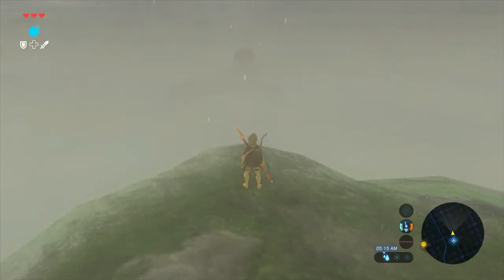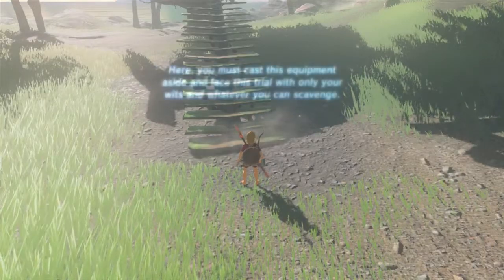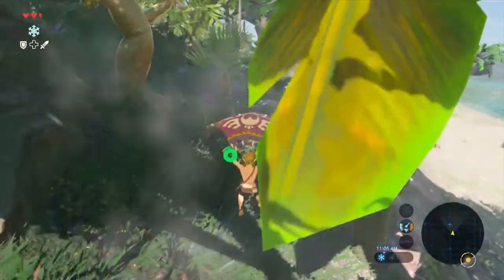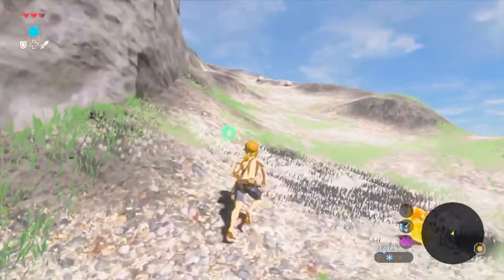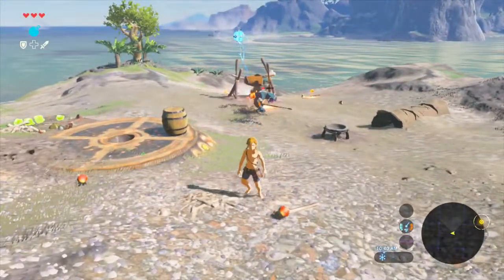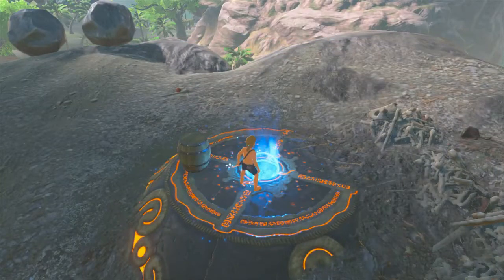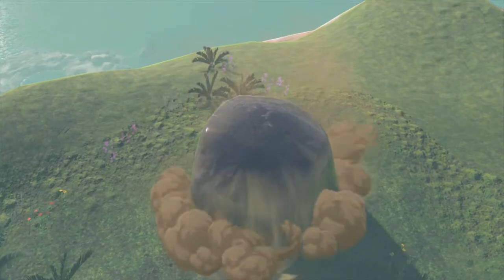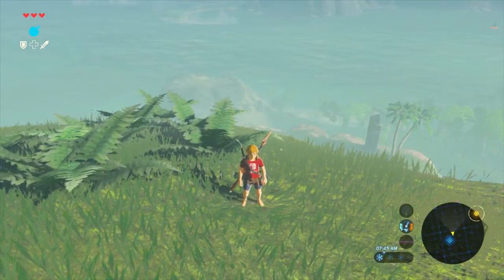Breath of the Wild- Eventide Island but Harder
Summer is almost upon us so it's time for Link to take a vacation and head over to everyone's favorite vacation spot, Eventide Island. Today I'm going to beat Eventide without any weapons, food, etc.